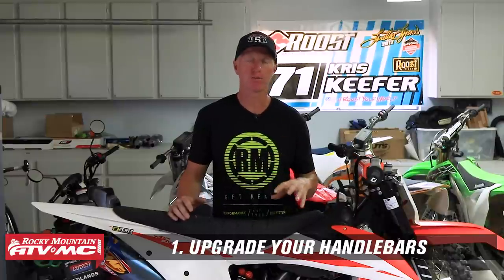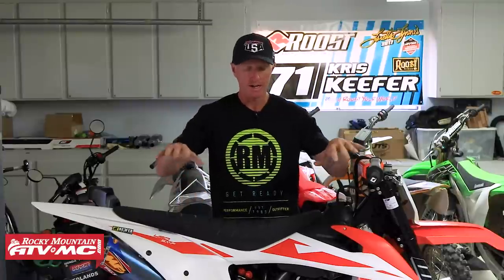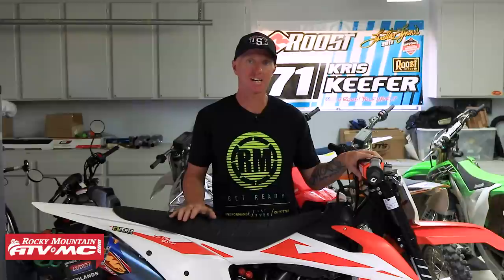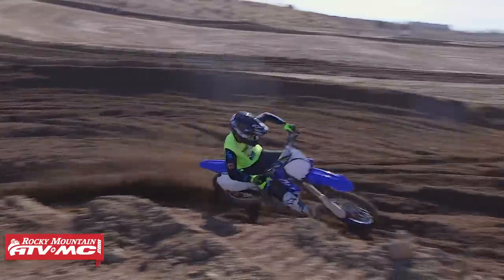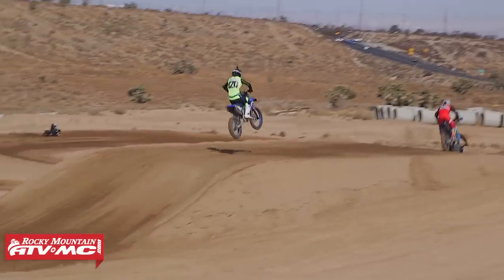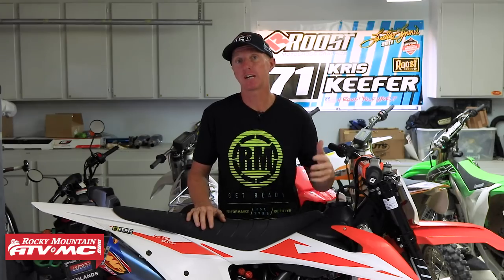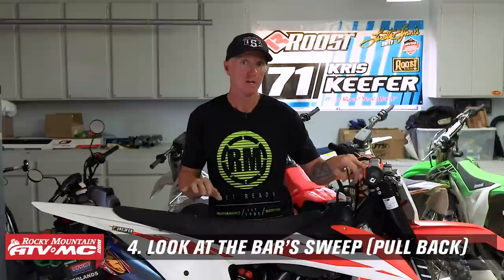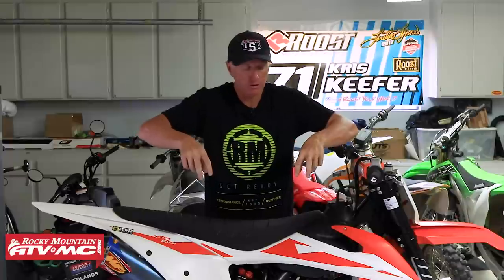Top 5 Motorcycle Handlebar Setup Tips w/ Kris Keefer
Having your machine set up correctly for your style of riding is crucial for optimal performance and enjoyment.  In this video Kris Keefer shares with us his Top 5 Tips to help you out while you're out at the track and roosting your friends.   Do you know what the Top 5 Tips are?  Watch the video and find out!